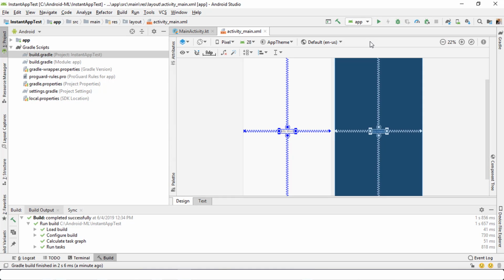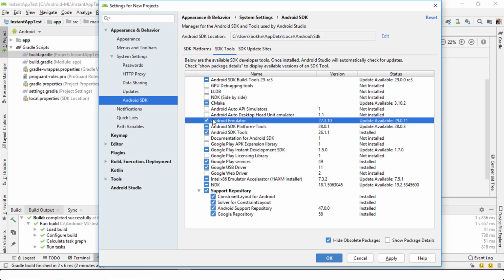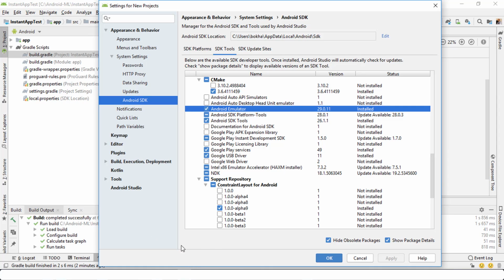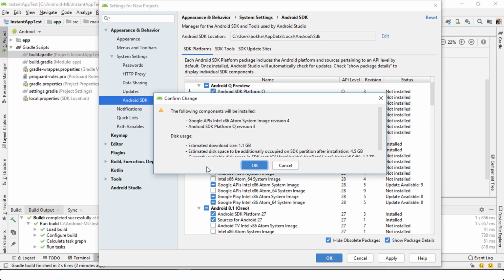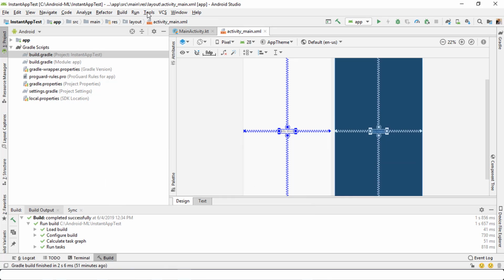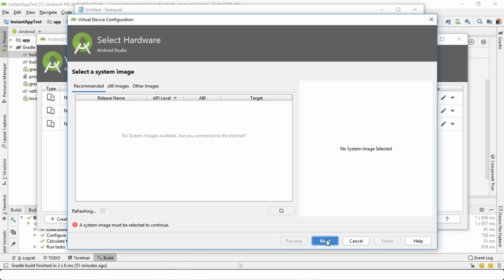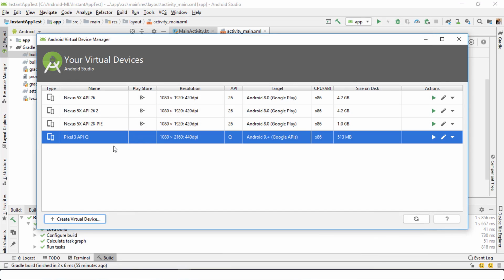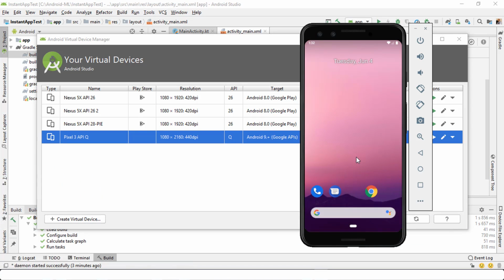How To INSTALL NEW ANDROID Beta Q In 6 EASY STEPS?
🔥 How To INSTALL NEW ANDROID Q Beta In 6 EASY STEPS?

1. (FREE Course List) Get a FREE Course.

2. **For FREE WEB HOSTING** by ClayDesk.